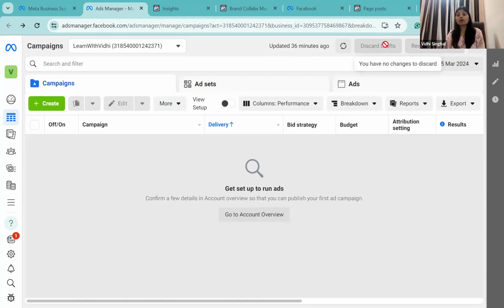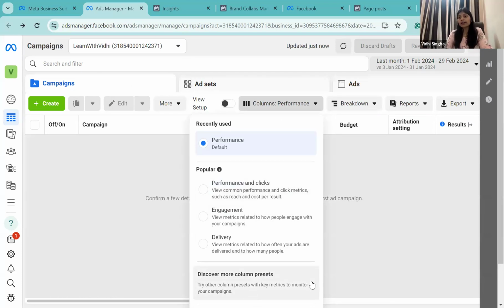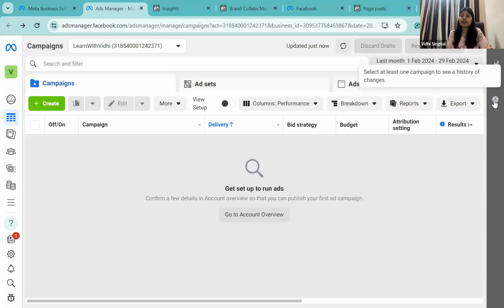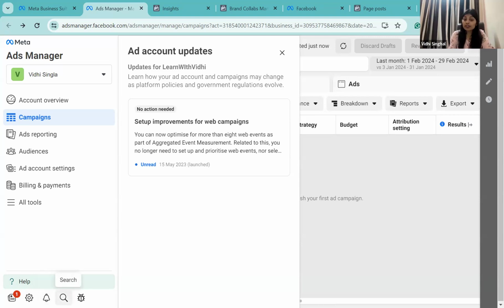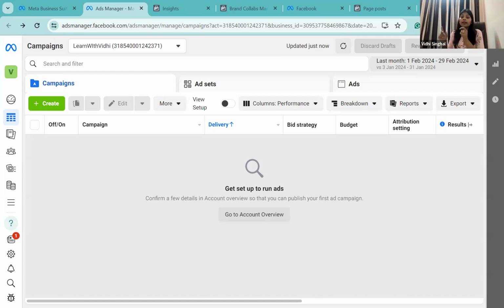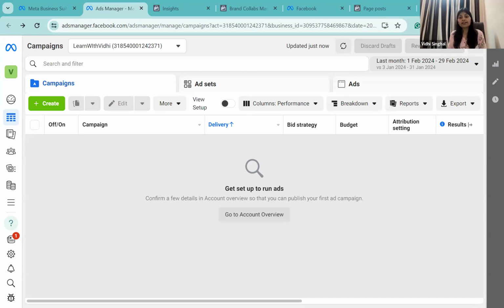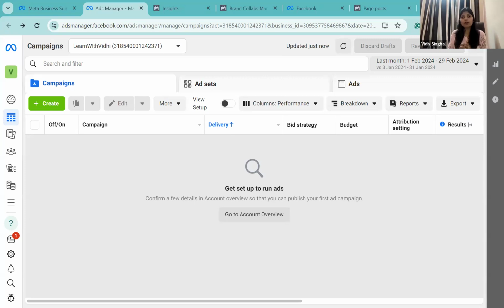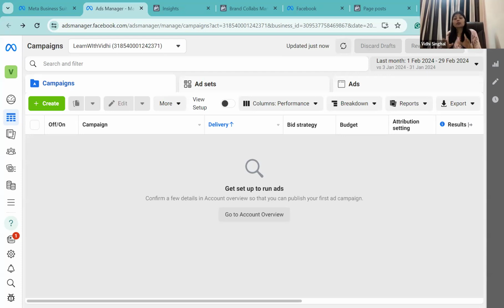Learn Digital Marketing for Free| Digital Marketing Tutorial | Ads manager walkthrough part 4 2025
Meta Ads Manager is the central hub for creating, managing, and analyzing your advertising campaigns across Meta platforms, including Facebook, Instagram, Messenger, and Audience Network. Whether you're a digital marketer, business owner, or advertiser, understanding how to navigate Ads Manager is crucial for running effective and successful ad campaigns. In this comprehensive guide, we'll walk you through the entire process of setting up, managing, and optimizing your ads using Meta Ads Manager, from start to finish.

Why Use Meta Ads Manager?
Meta Ads Manager offers powerful tools to help you reach your target audience with precision. Here are a few reasons why Meta Ads Manager is essential for digital marketing:

Broad Audience Reach: With over 3 billion active users across Facebook, Instagram, and other Meta platforms, the potential for exposure is enormous.

Advanced Targeting: Meta's granular targeting options allow you to reach audiences based on demographics, interests, behaviors, and even location, ensuring your ads are seen by the right people.

Detailed Analytics: Meta Ads Manager provides in-depth insights into your campaign's performance. You can track metrics like clicks, impressions, conversions, and return on ad spend (ROAS).

Creative Flexibility: Whether you're running image ads, video ads, carousel ads, or stories, Meta Ads Manager allows you to use a variety of ad formats to engage your audience.

Step-by-Step Walkthrough of Meta Ads Manager
Accessing Meta Ads Manager: